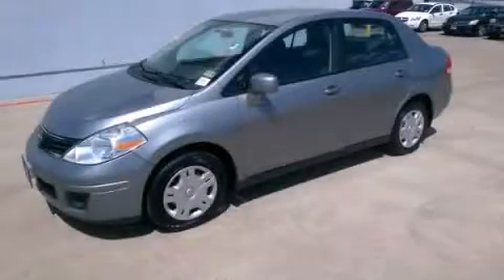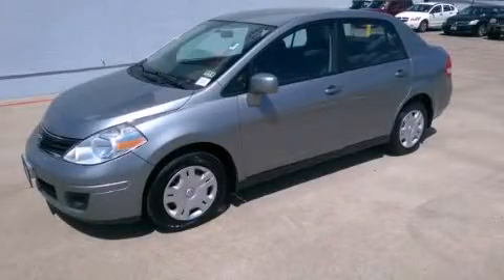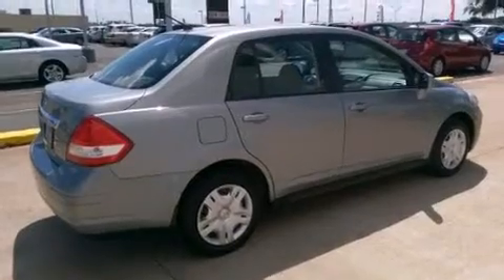2010 Nissan Versa Arlington TX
We've been honored to serve the Dallas TX area , we promise that your experience at our dealership will exceed your expectations ! Year : 2010 Make : Nissan Model : Versa Trans . : Automatic Exterior : Silver Miles : 78,597 Clay Cooley - Nissan 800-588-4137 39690 LBJ FREEWAY Dallas , TX 75237 Preowned 2010 Nissan Versa Dallas TX